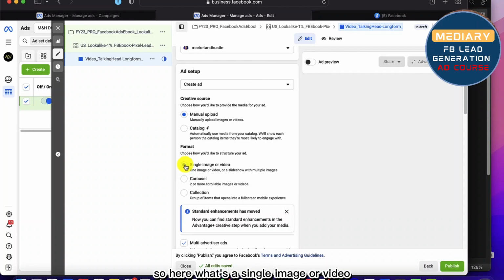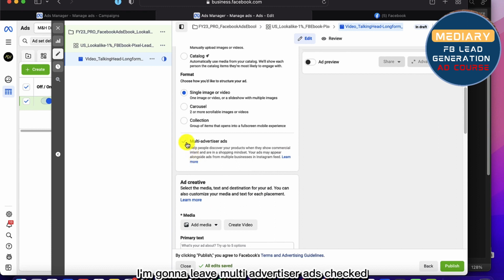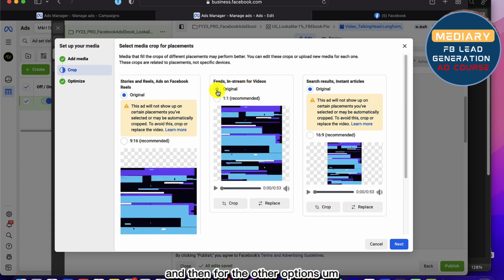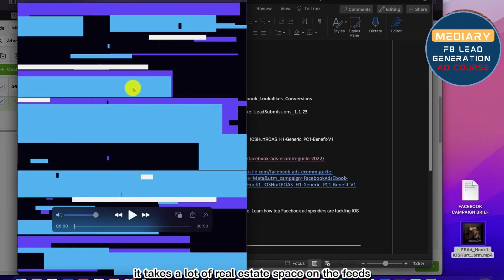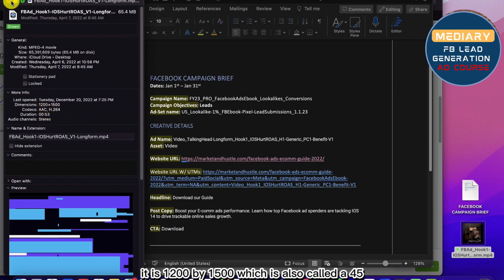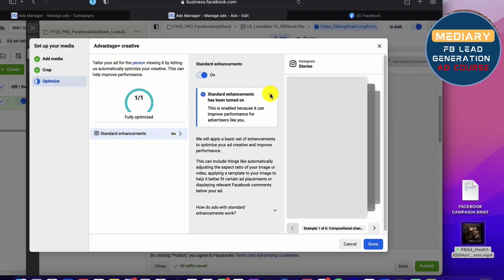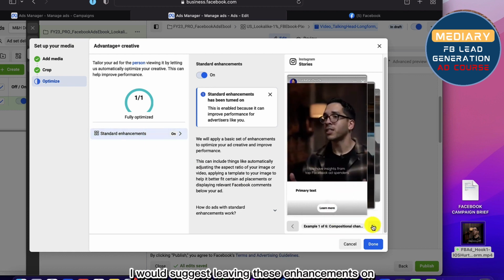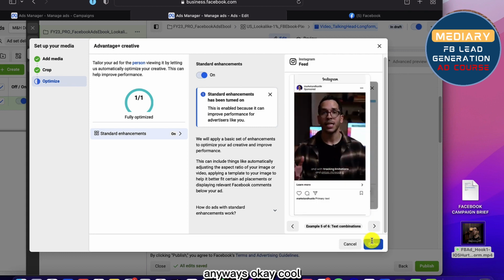adding media | Latest Facebook leads generation Ads Course | #9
In this Facebook lead generation course, you'll learn how to leverage the latest Facebook Ads strategies to attract high-quality leads for your business in 2023. Our expert instructors will guide you through the process of creating and optimizing effective ad campaigns, building targeted audiences, and using advanced tools and features to maximize your results. Whether you're a beginner or an experienced marketer, this course is a must-attend for anyone looking to grow their business through Facebook Ads.